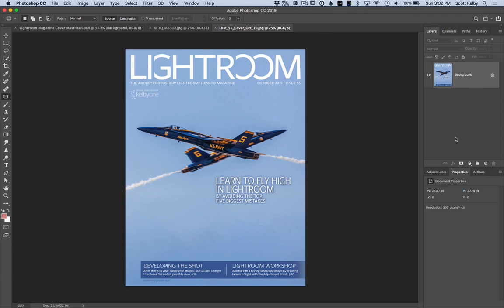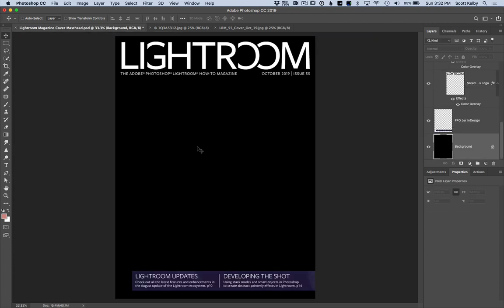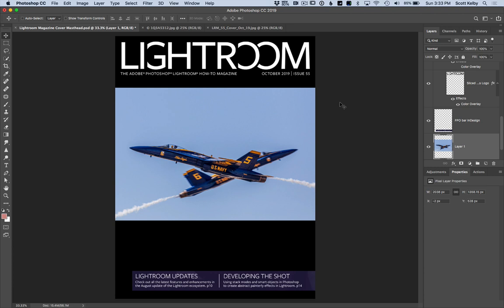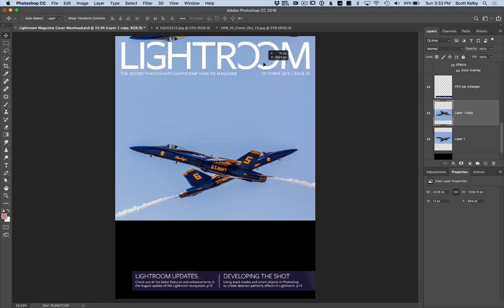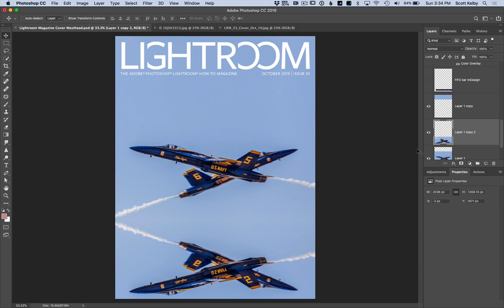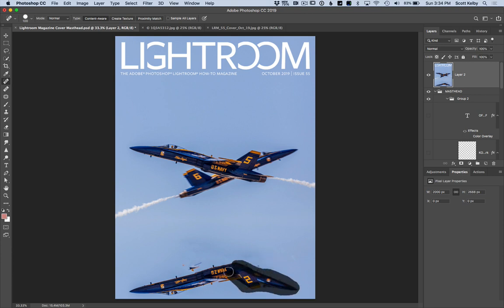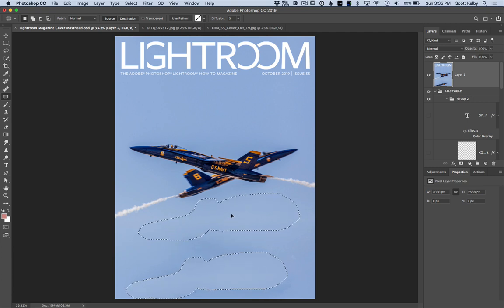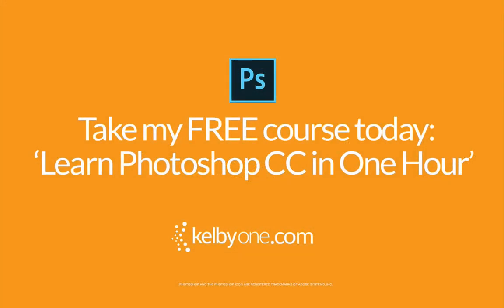Awesome Old School Photoshop Trick for Extending Your Background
This is a trick I pulled out of the big Photoshop bag of tricks to let me quickly and easily use a wide image on the tall cover of Lightroom Magazine. It's quicker and easier than you'd think.

If you're ready to Photoshop, we have full-length online courses on about every Photoshop topic you can imagine, from retouching to compositing; from editing your photos to painting. and you can start watching, and learning, right this minute for as little as $9.95 a month — you'll be a Photoshop shark in no time.